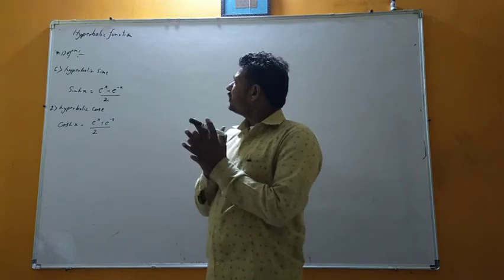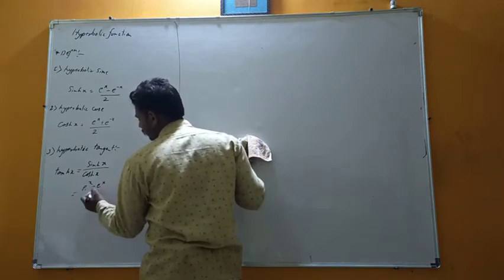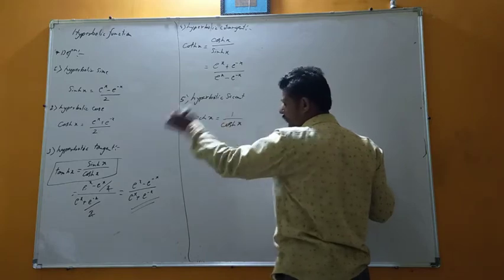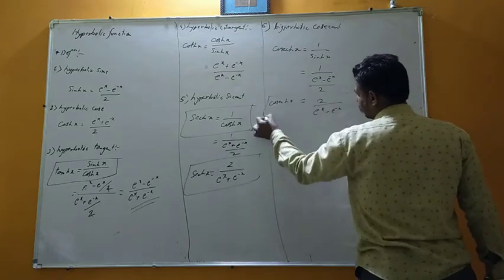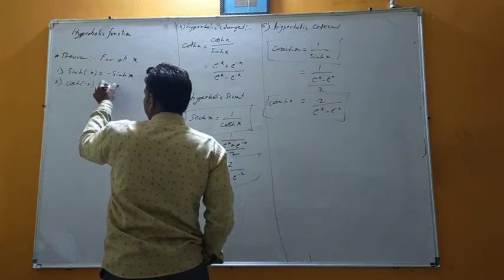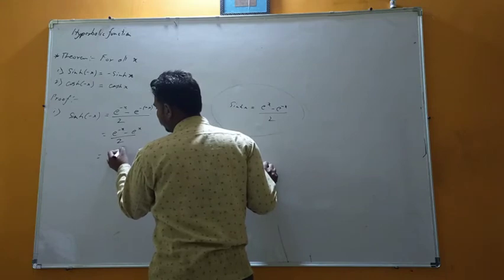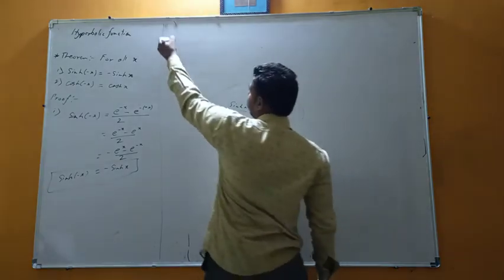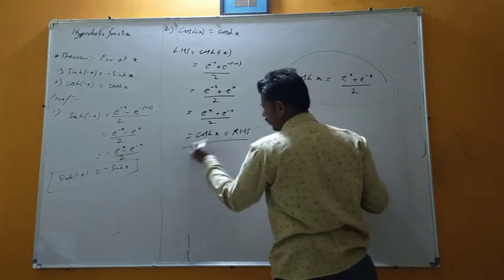Bsc Fy lecture on hyperbolic function